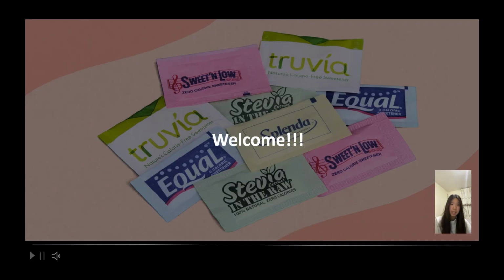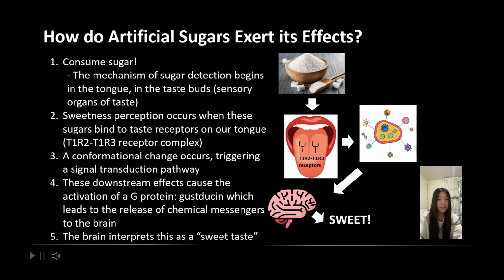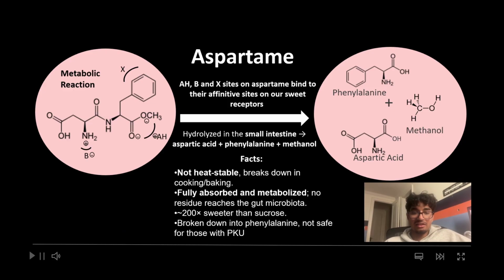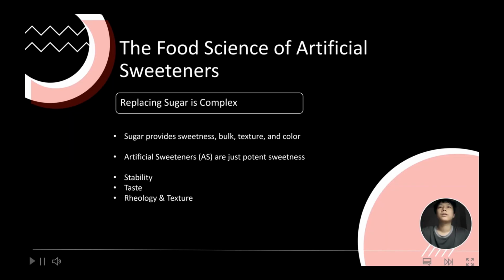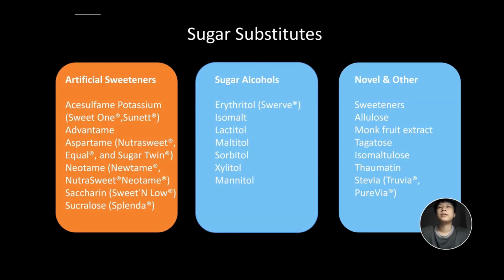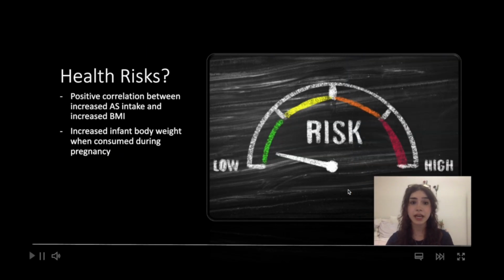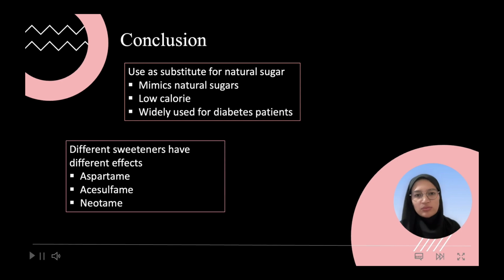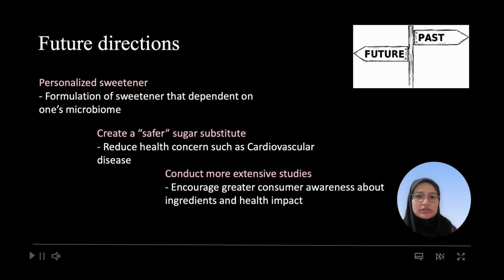Artificial sweeteners: structure, function, and health implications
Learn all about popular artificial sweeteners and how they mimic sugar, interact with receptors, and influence food formulation and our health